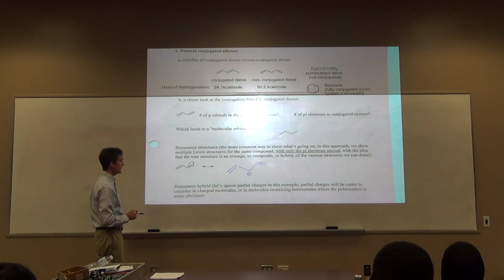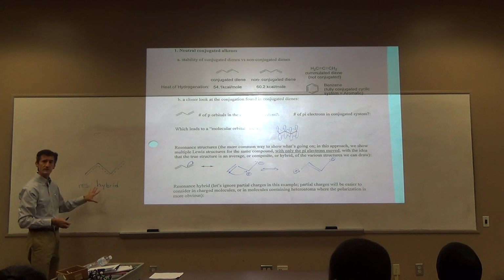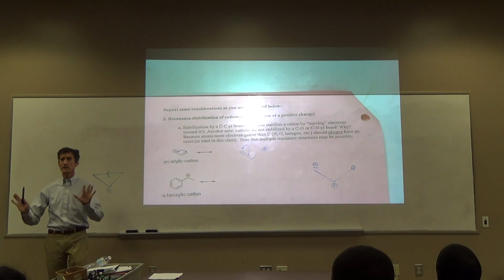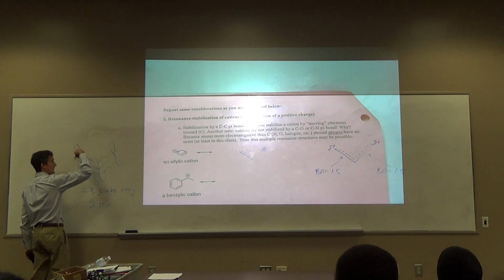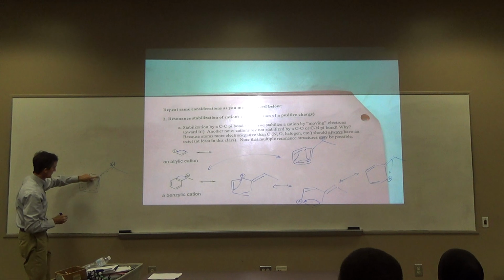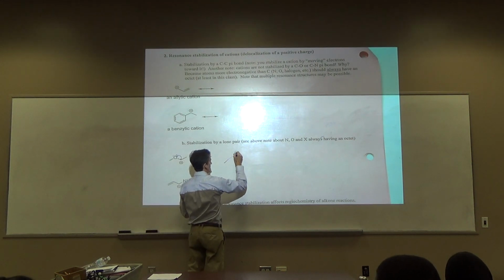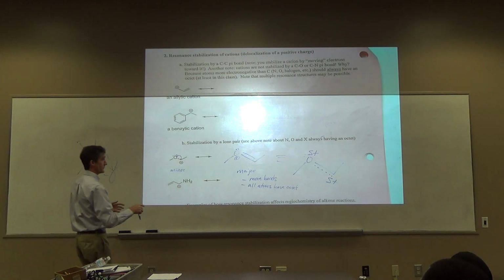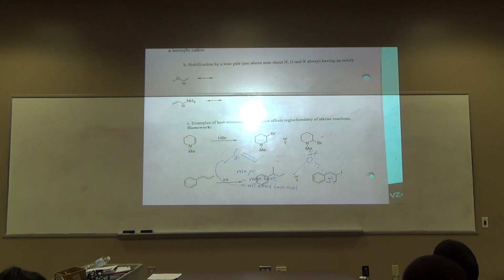Organic I_Oct25_More Resonance